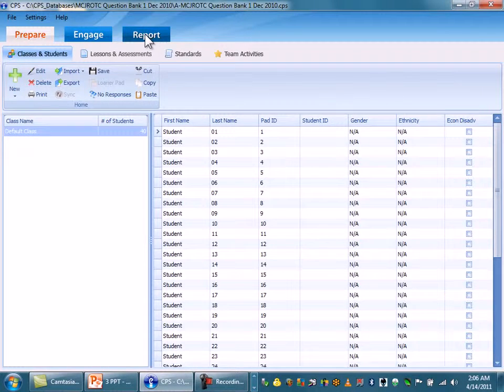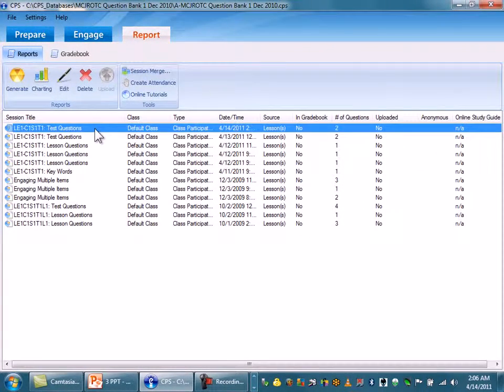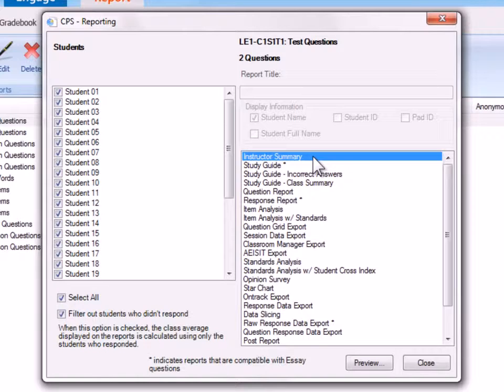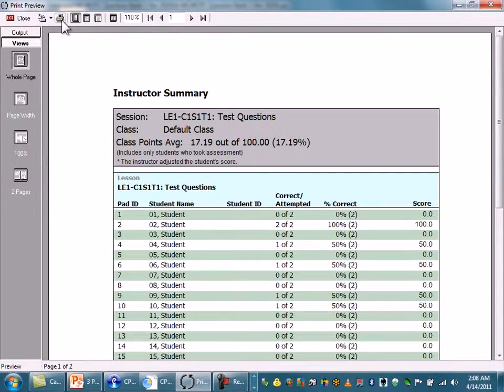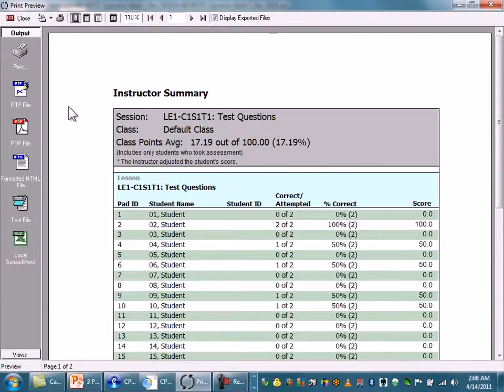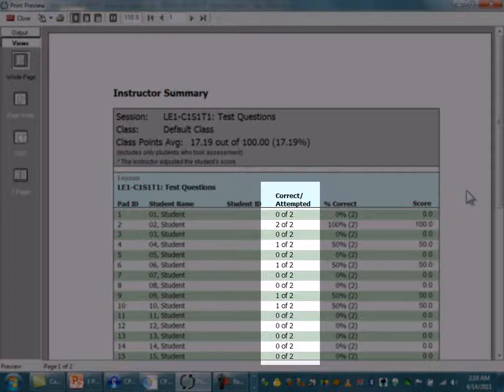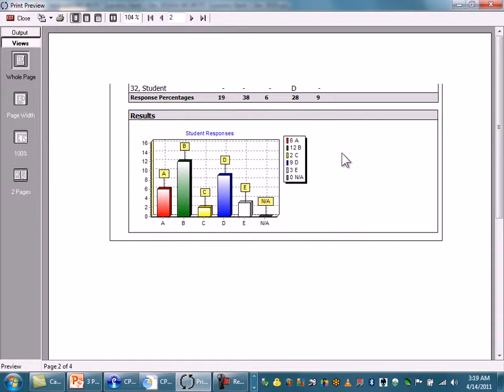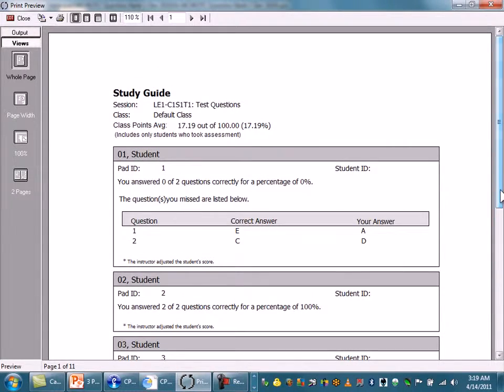4 - CPS Reports